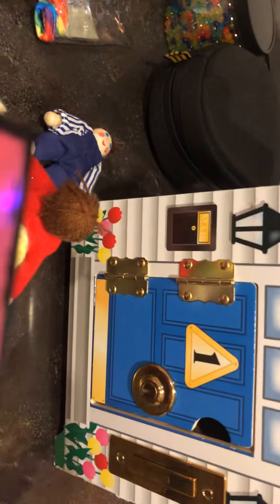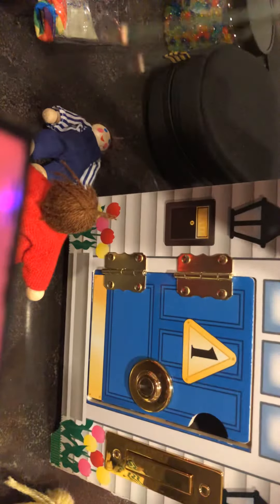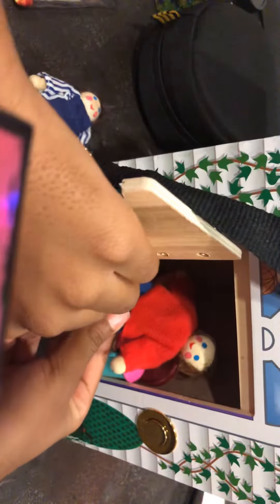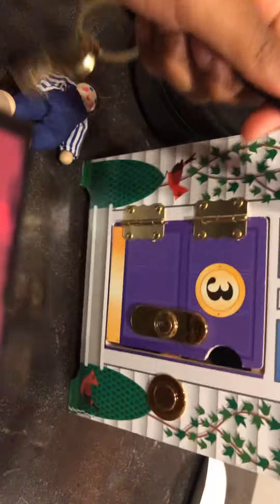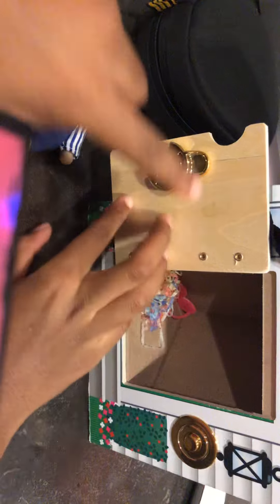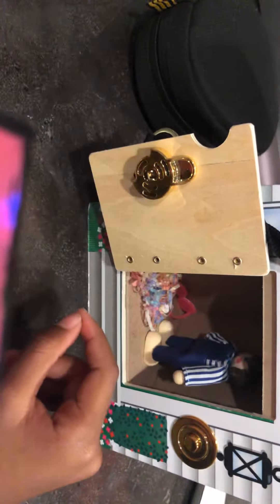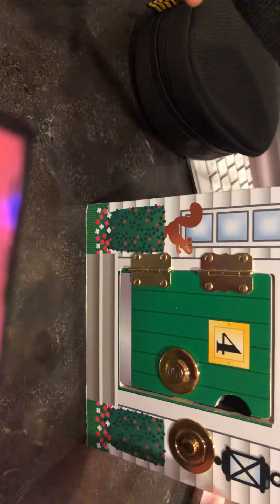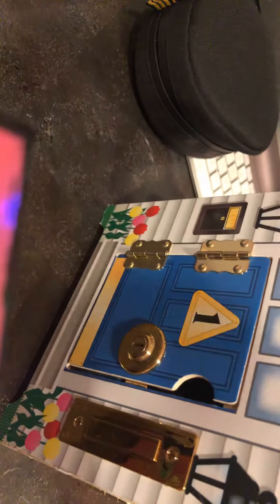The first time walking into their new rooms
Wooden house with keys